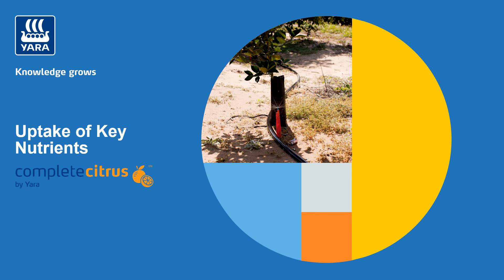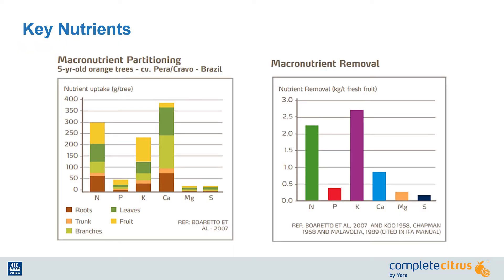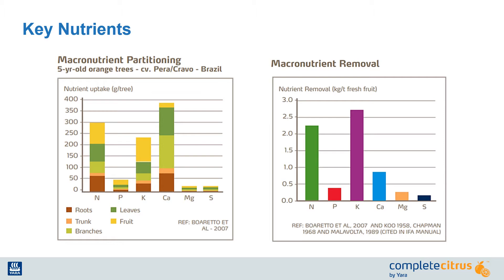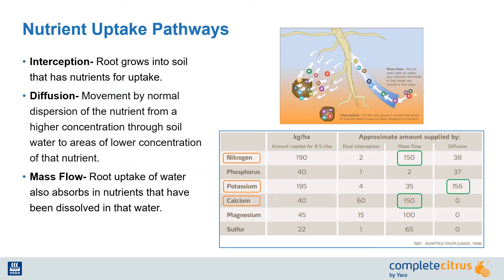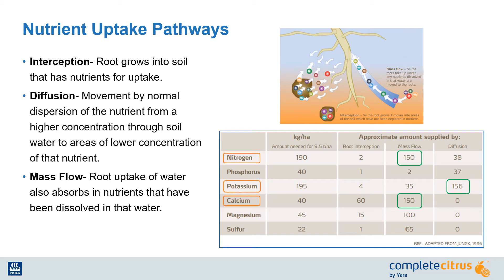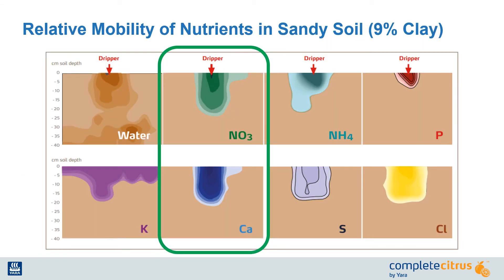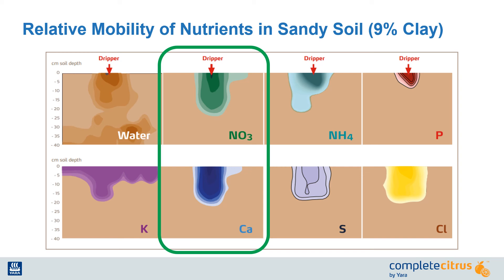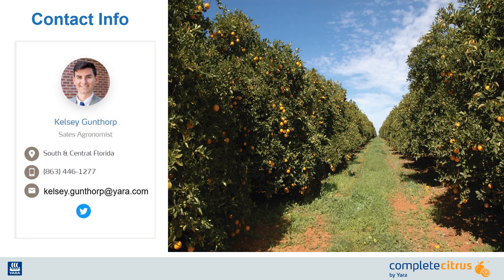CompleteCitrus - Uptake of Key Nutrients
Understanding how key nutrients move in the soil and are taken up by citrus roots is crucial to growing your best crop. Join Sales Agronomist Kelsey Gunthorp for a brief knowledge insight on what is happening below the ground's surface and how it can affect your groves' production.